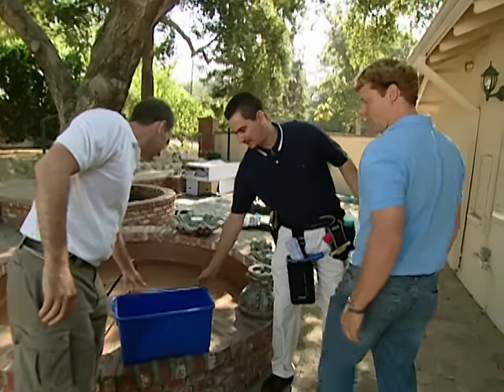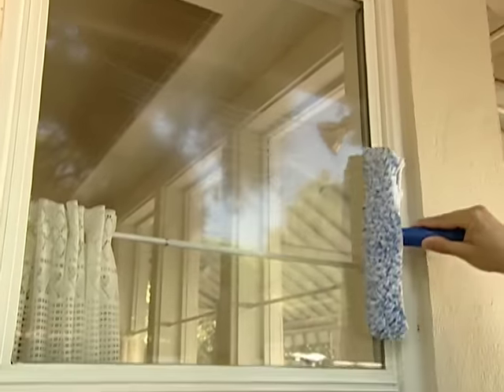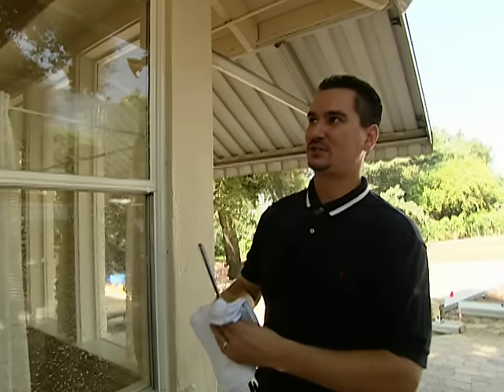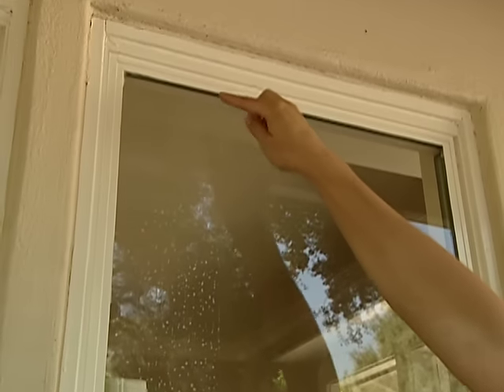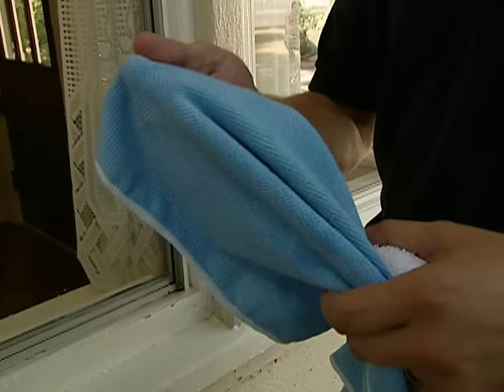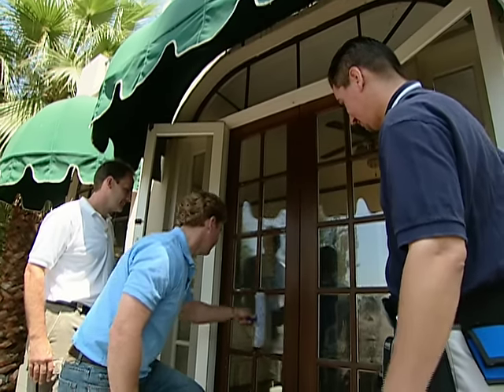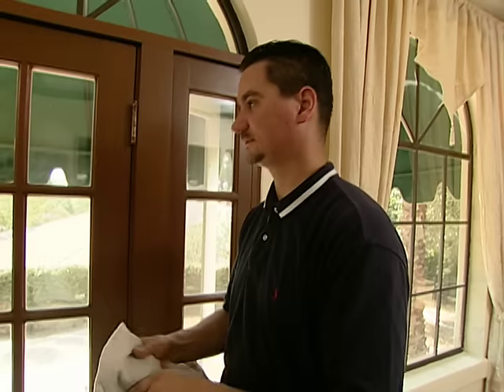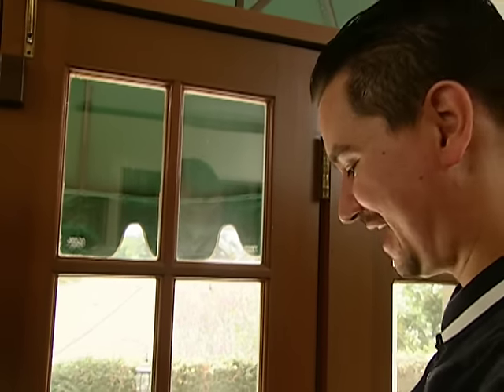How to Wash Windows Like a Pro | This Old House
Quick tips for getting a streak-free shine with window-cleaning expert Garry Jalowka. (See below for a shopping list and tools.)

Shopping List for Washing Windows Like a Pro:
- liquid dishwashing detergent

Tools for Washing Windows Like a Pro
- water bucket
- terrycloth rag
- window scrubber
- micro-fiber towel
- canvas drop cloth
- spray bottle